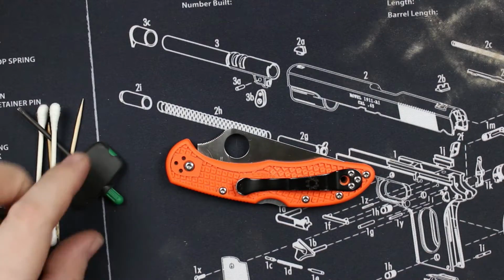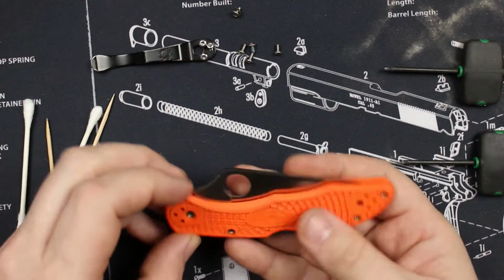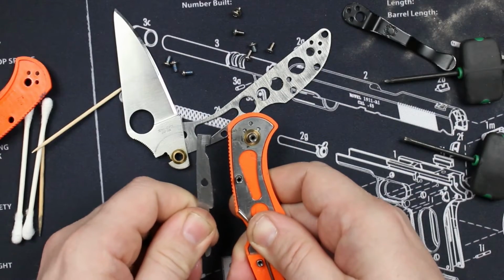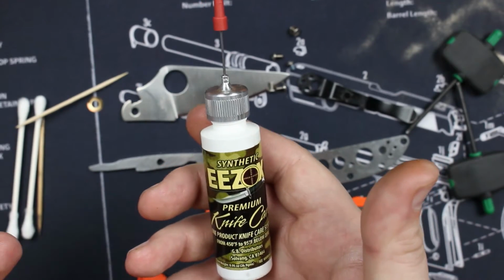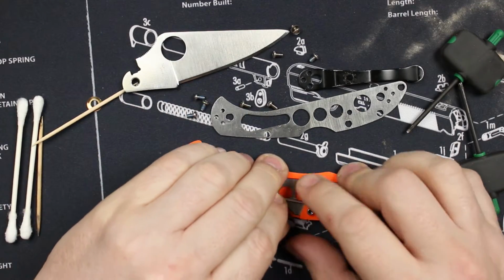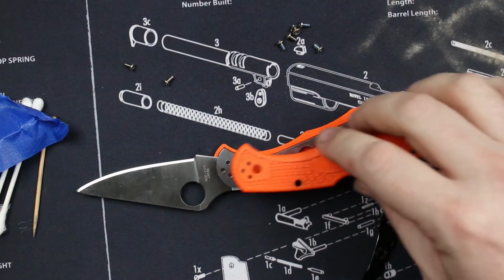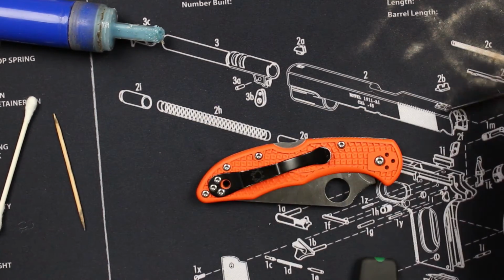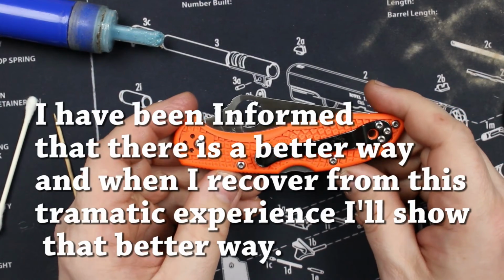How Not to Disassemble and Maintian The Spyderco Delica with Zel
Today we take apart and attempt to reassemble the Spyderco Delica.

Mailing Address:

Zelrick
5517 N. Farmer Branch Rd. #144